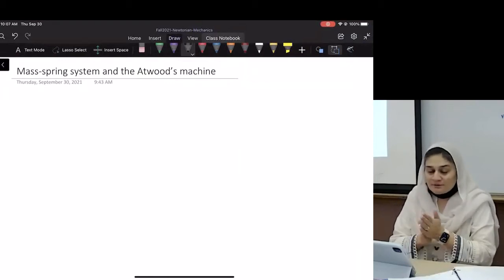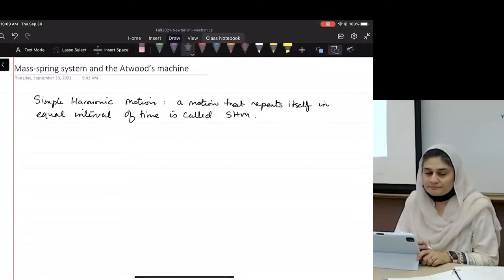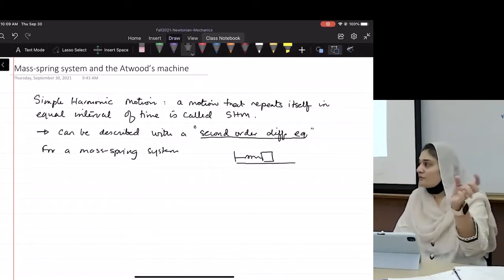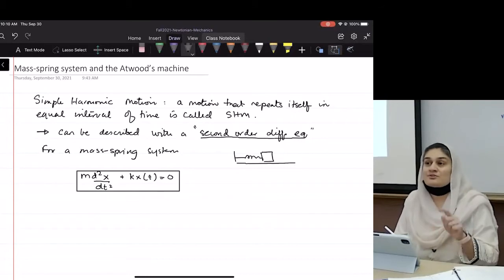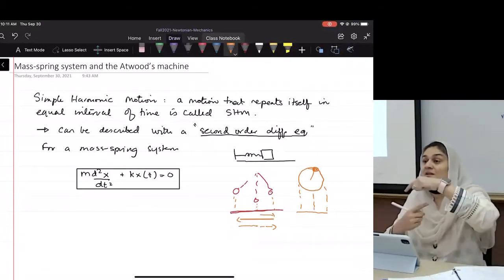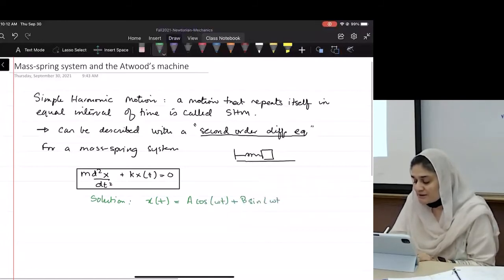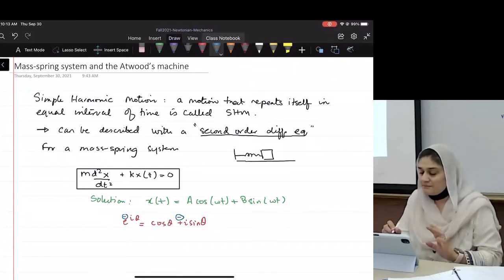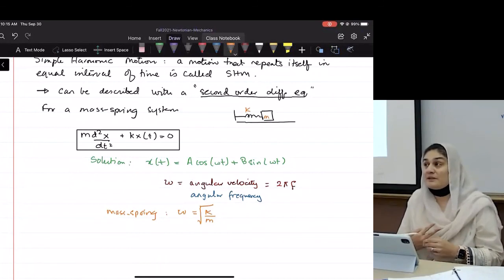Chap 7 SHM mass spring system